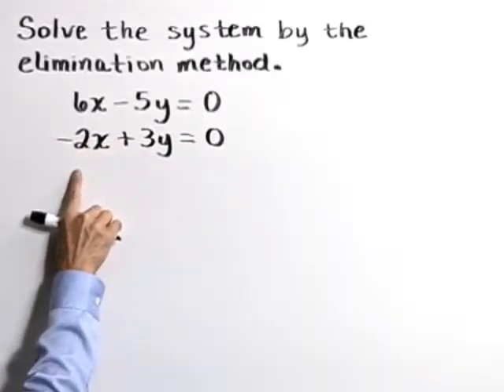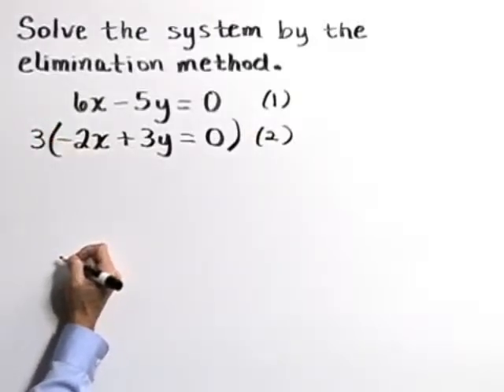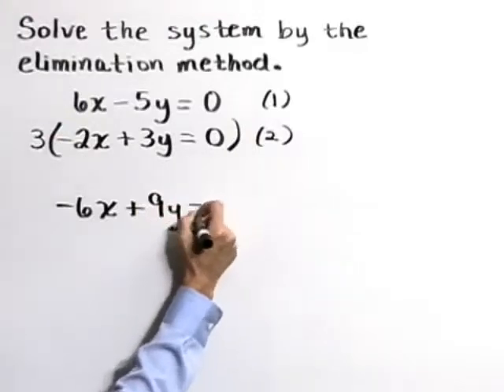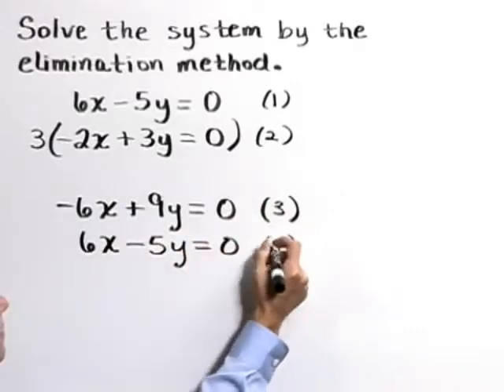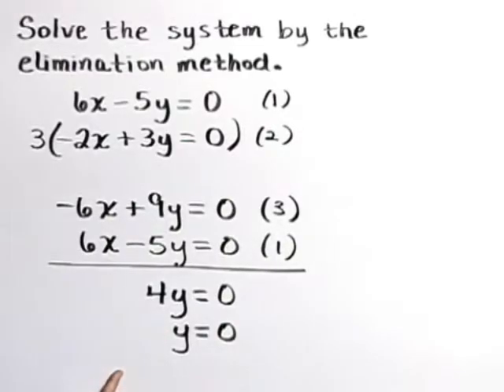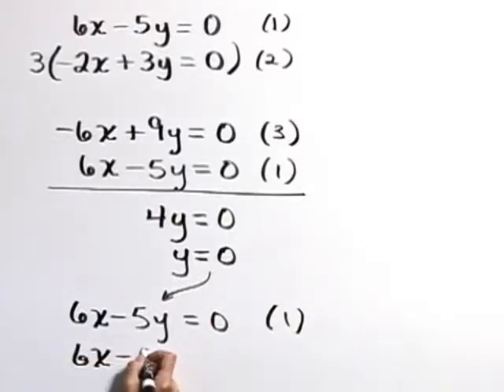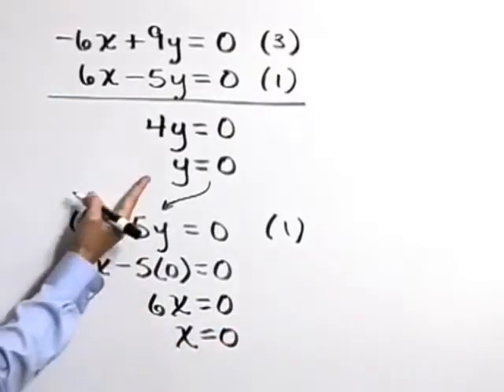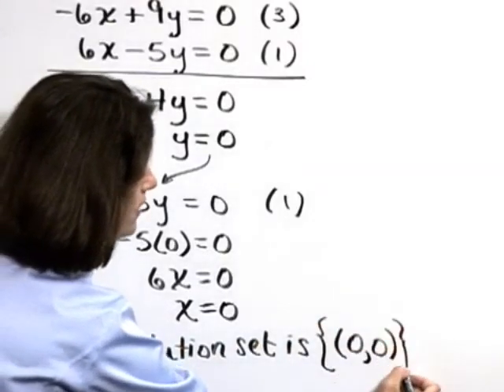Lial Introductory and Intermediate Algebra Chapter Test Prep: Ch. 4 Ex. 10